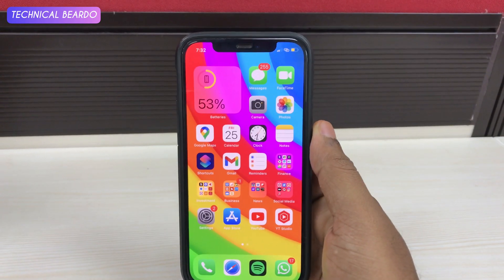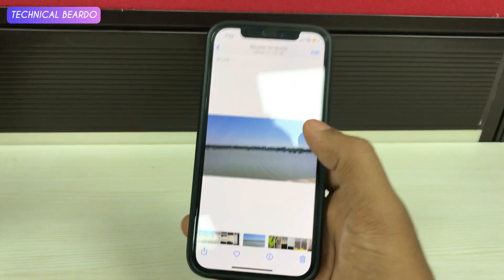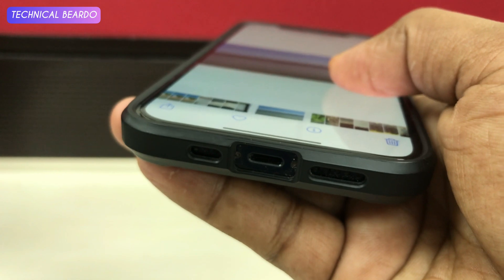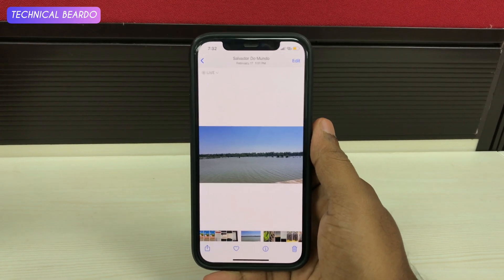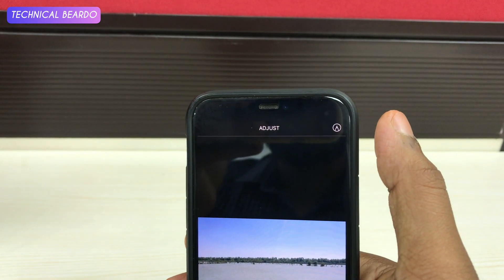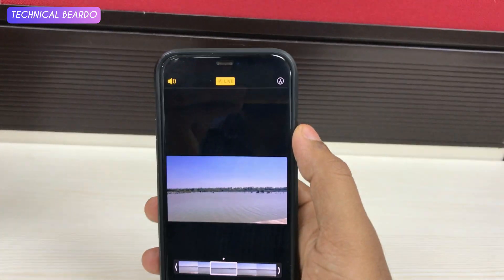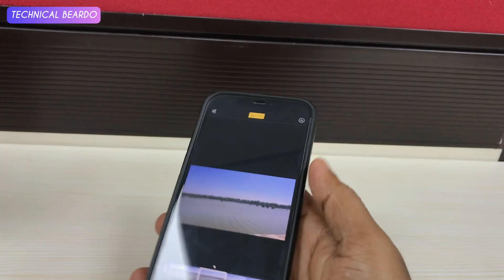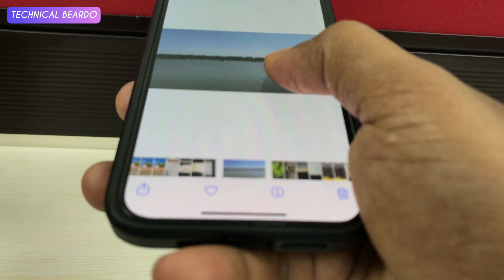How To Mute Live Photos in iPhone I Mute Live Wallpaper in iPhone I Turn Off Sound in Live Photos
How to mute live photos and live wallpapers on iPhone. The best method to remove audio from live photos in iPhone. How to save Live photos without audio on iPhone.
This will show you how to turn sound off from Live photos on your iPhone.